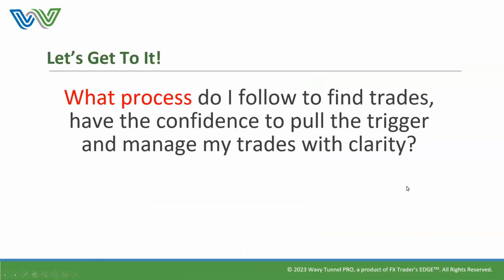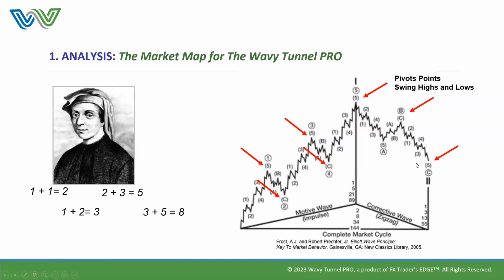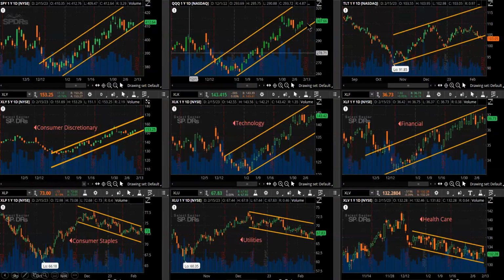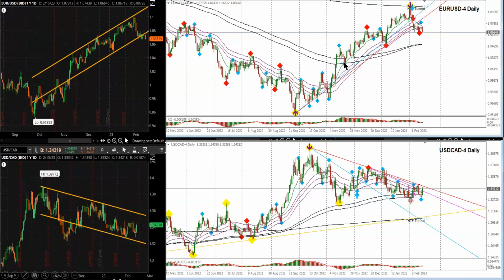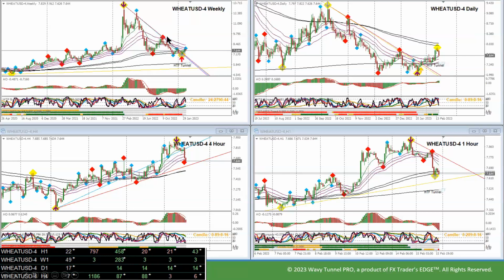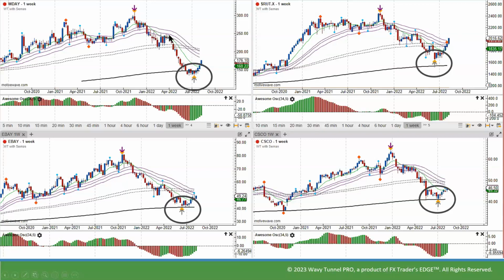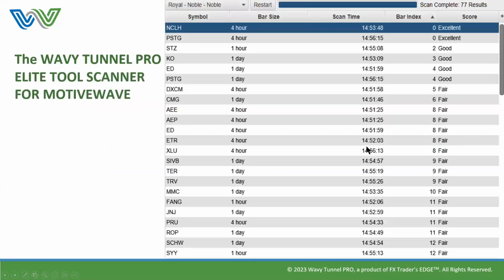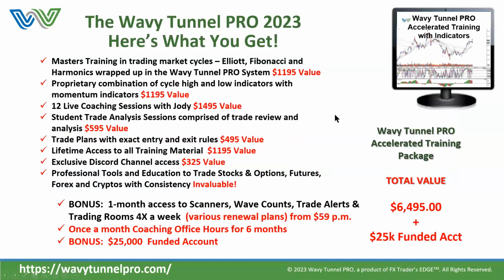Wavy Tunnel PRO Elliott Wave Hub Presentation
We had a fabulous Elliott Wave Hub event...my presentation looks at the various markets with Wavy Tunnel PRO lenses. -